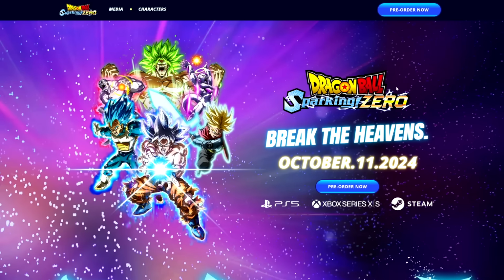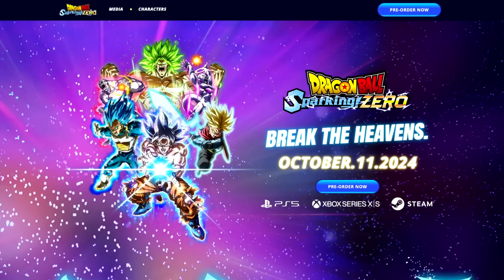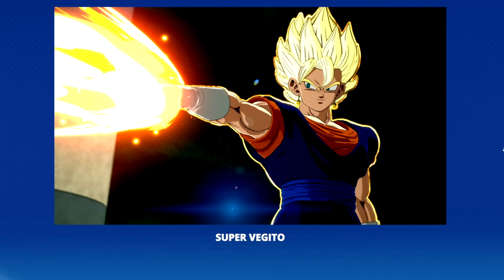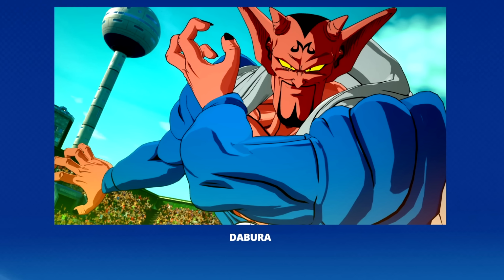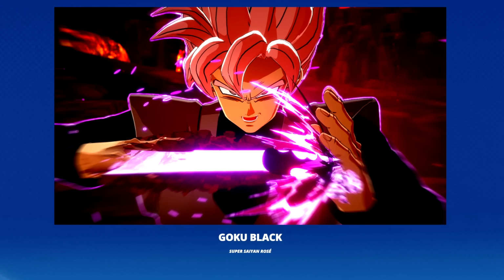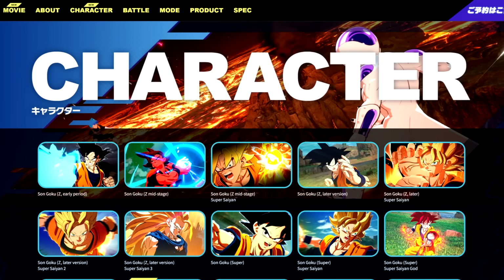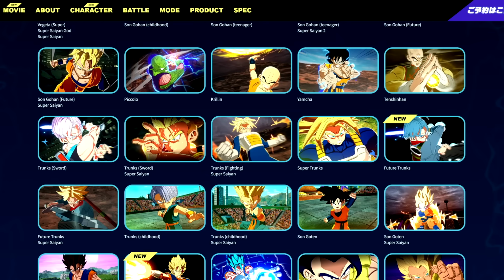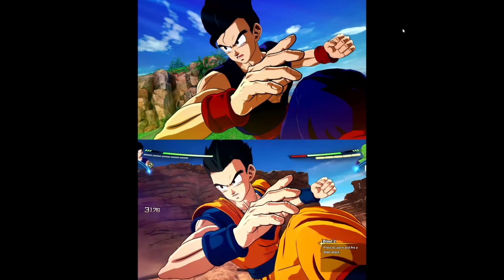DRAGON BALL: Sparking! ZERO - New Official Character Updates!